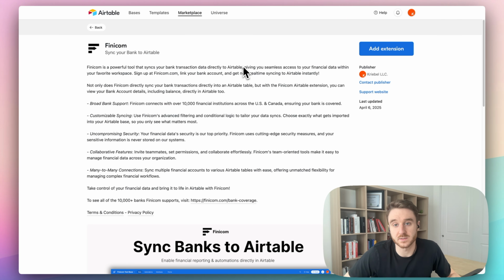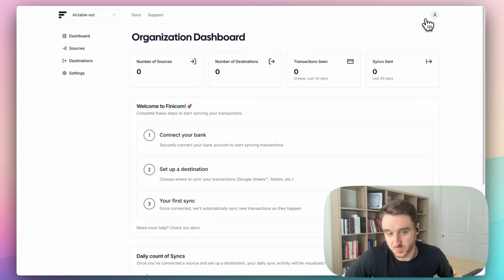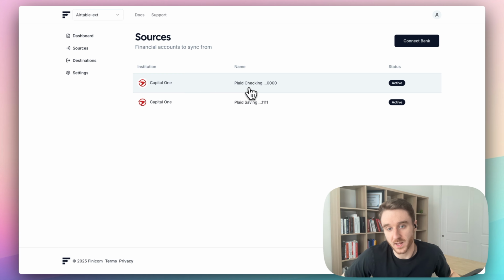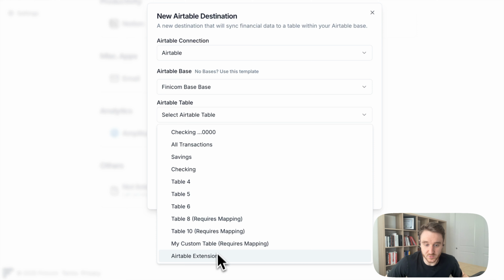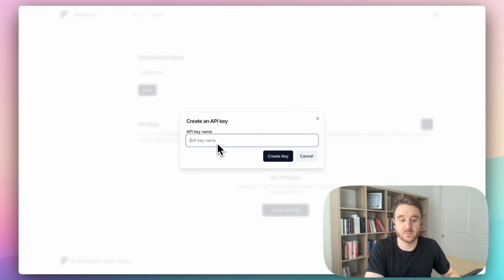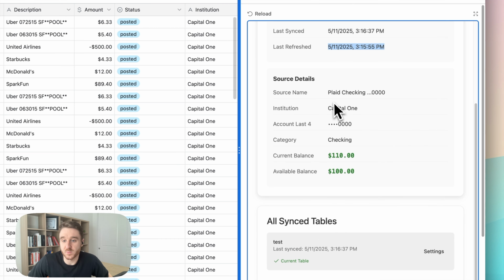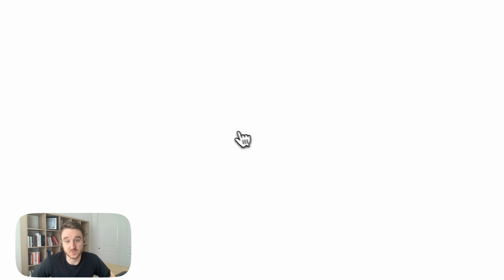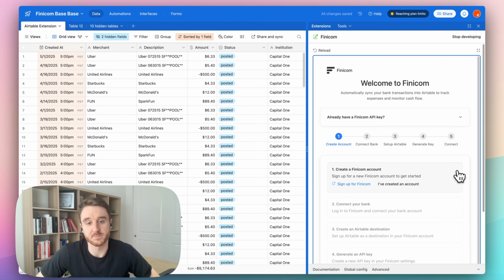How to view Bank Account Data in Airtable – Finicom Extension Demo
Want to view your bank account balances, transactions, and financial data directly in Airtable? This video shows you exactly how to do it using Finicom’s Airtable integration—step by step.

With Finicom, you can securely connect your financial accounts and sync live data into your Airtable bases—perfect for building custom finance dashboards, budgeting tools, or back-office automations, all without writing any code.

In this video, you’ll learn how to:
• Connect your bank accounts to Finicom securely
• Set up automated syncs directly into Airtable
• View bank accounts information, like balances

✅ Works with Airtable, Notion, and Google Sheets
🔒 Secure. Fast. No-code.